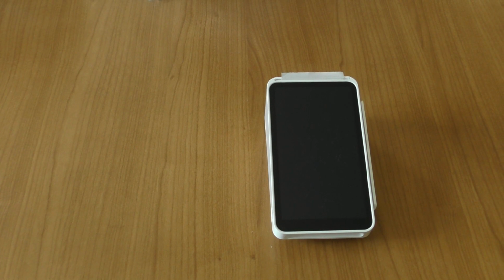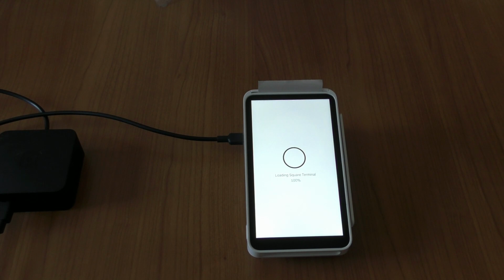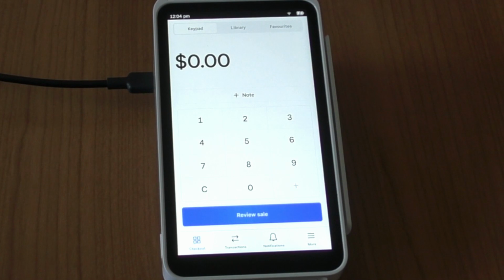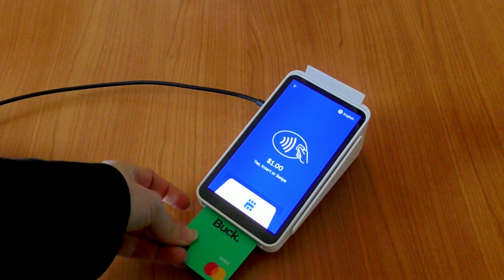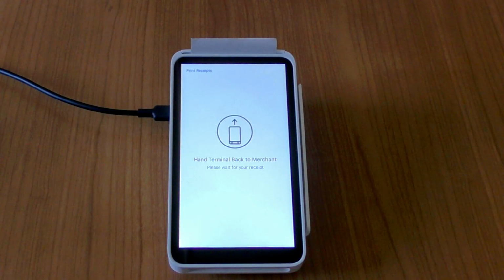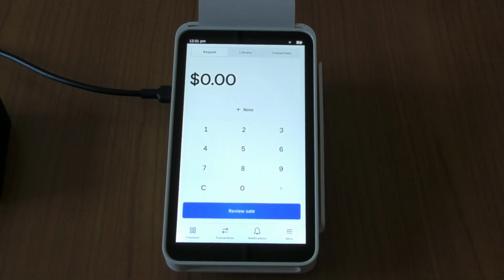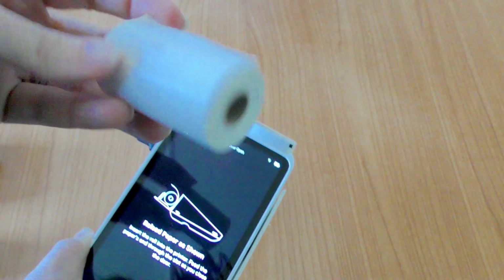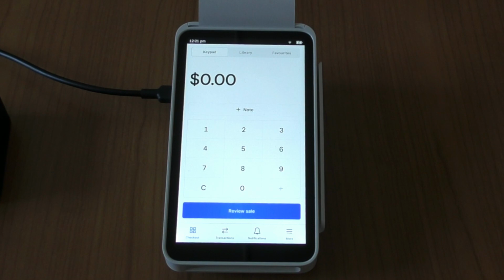Square Eftpos Terminal Tutorial - For Op-Shop Staff, Volunteers, Markets, Simple Sales situations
How to use a Square handheld EFTPOS terminal - instructions for beginners, volunteers, cashiers, sales.
Instructions for using a square terminal in simple situations with basic set up -
e.g. op-shops, markets, garage sales, etc.
How to take payments using Square handheld terminal.
Tutorial for people who know nothing about EFTPOS.
How to use EFTPOS machines from Square.